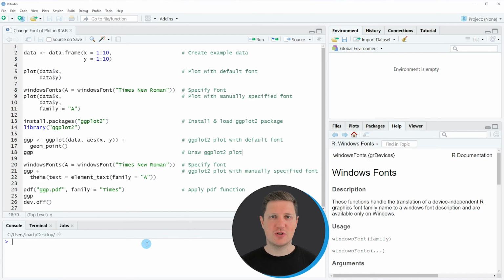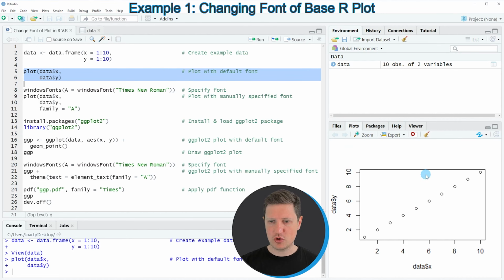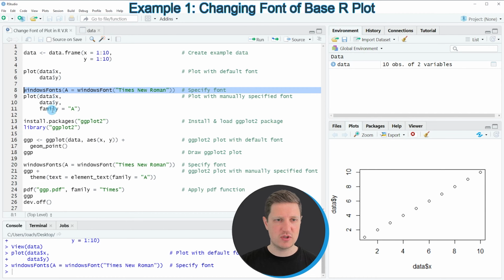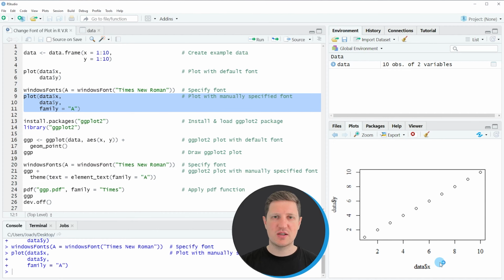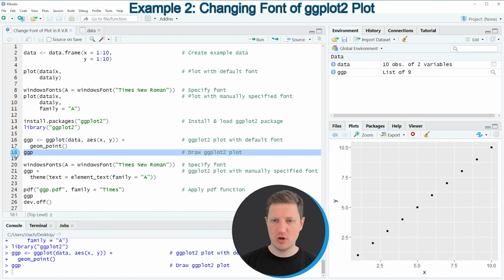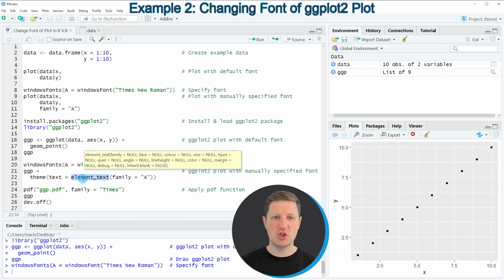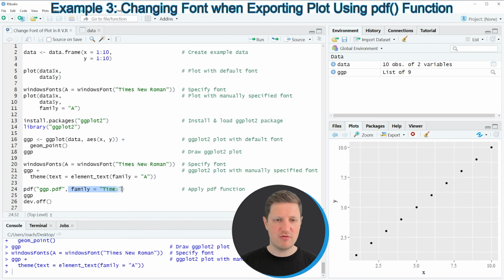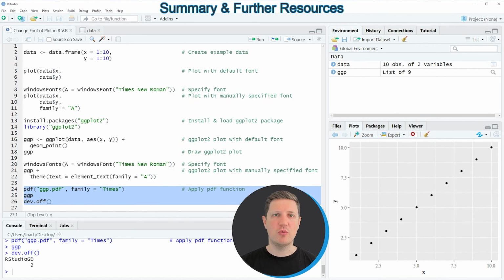Change Font Type of Plot in Base R & ggplot2 (Example) | Export Graph with Text | windowsFonts & pdf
How to select font types of plots manually in the R programming language. More details
R code of this video:

                   y = 1:10)

plot(data$x,                                      # Plot with default font
     data$y)

windowsFonts(A = windowsFont("Times New Roman"))  # Specify font
plot(data$x,                                      # Plot with manually specified font
     data$y,
     family = "A")

library("ggplot2")

ggp ‹ - ggplot(data, aes(x, y)) +                  # ggplot2 plot with default font
  geom_point()
ggp                                               # Draw ggplot2 plot

ggp +                                             # ggplot2 plot with manually specified font
  theme(text = element_text(family = "A"))

pdf("ggp.pdf", family = "Times")                  # Apply pdf function
ggp
dev.off()